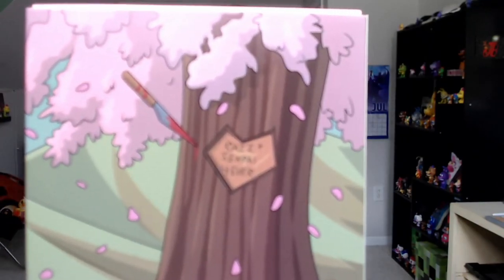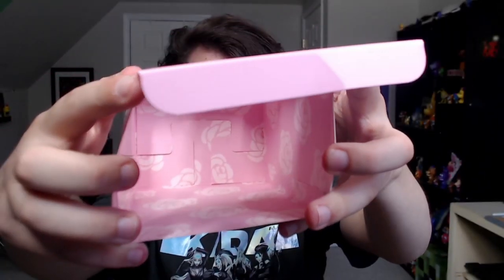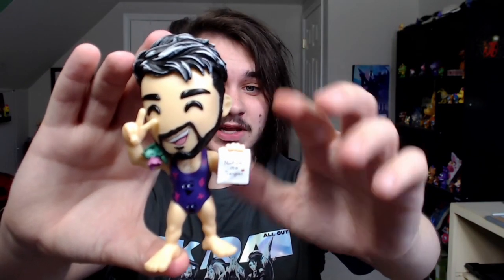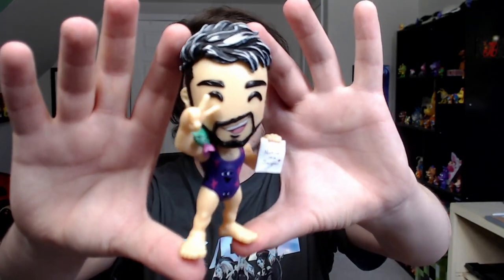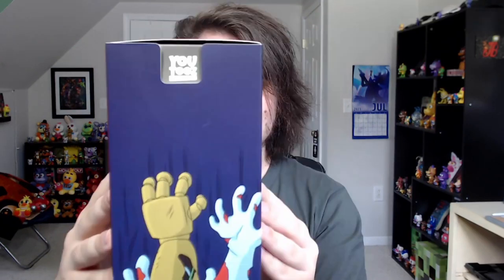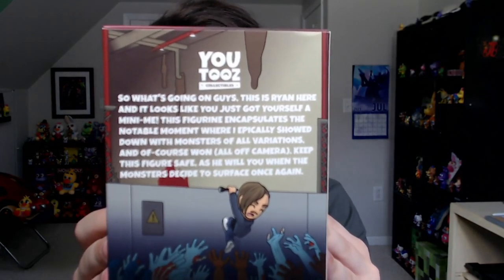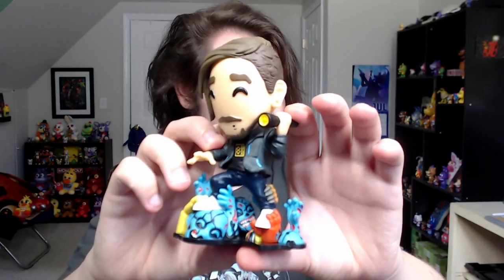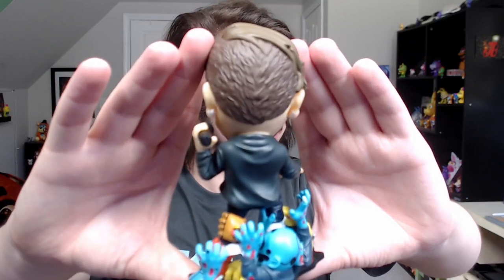FNAF YOUTUBERS YOUTOOZ REVIEW & UNBOXING!! (Dawko, 8-BitRyan, Razzbowski)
Five Nights at Freddy's (FNAF) YouTubers YOUTOOZ review and unboxing!! Dawko, 8-BitRyan, and Razzbowski!!